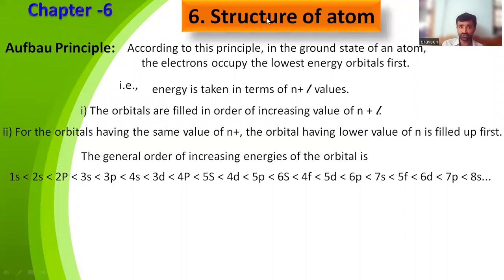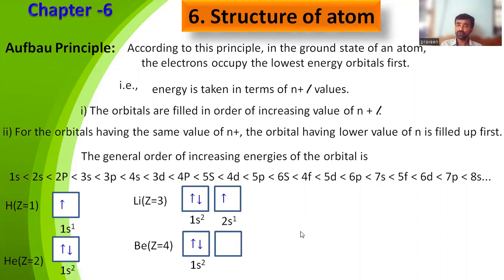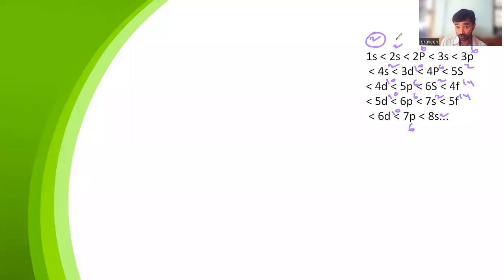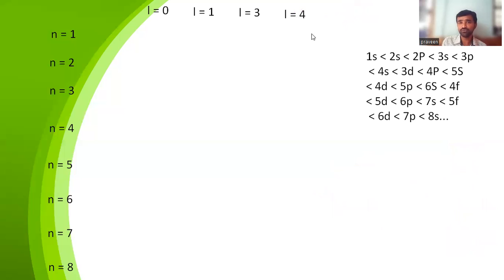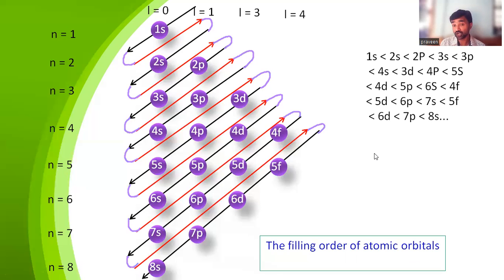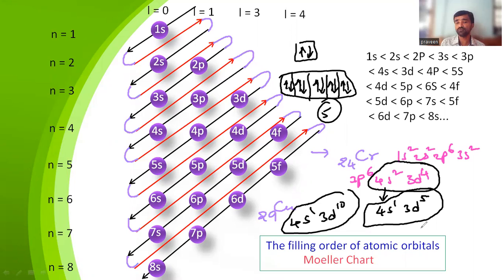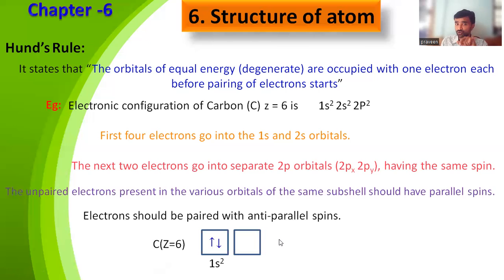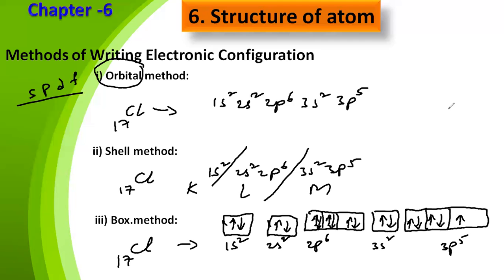Structure of Atom class 10/ 10th class online Tuition, online tuition for class 10 physical science